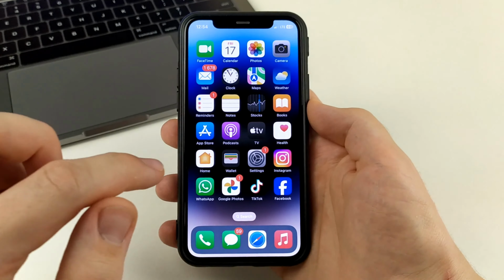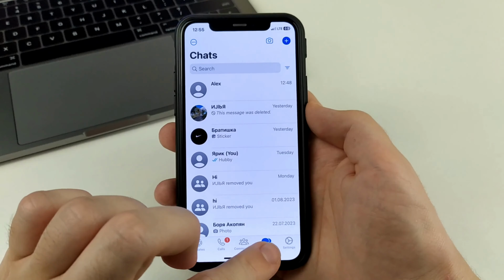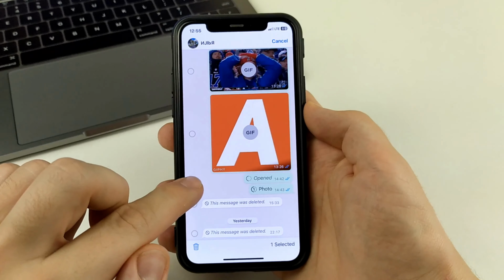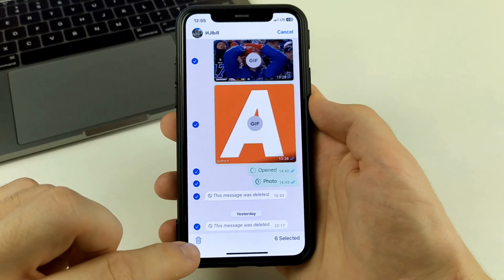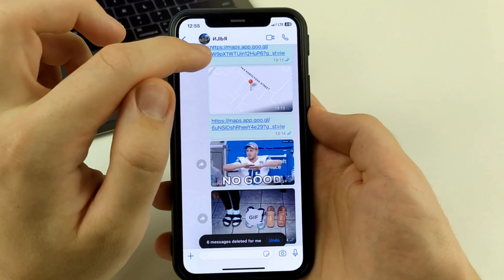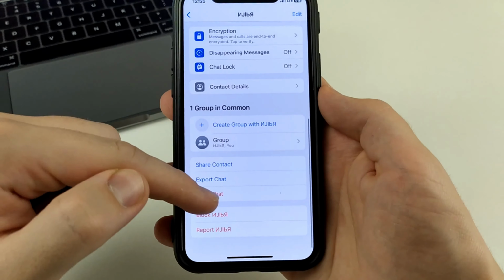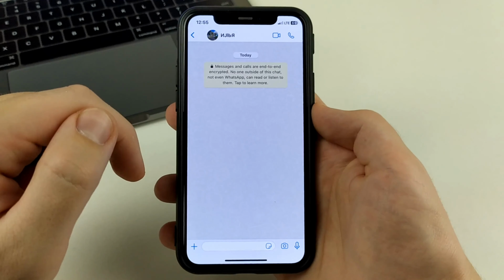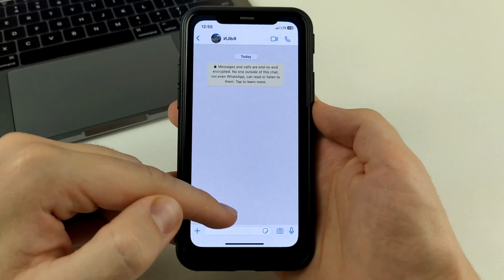How To Delete WhatsApp Messages Permanently on iPhone - Full Guide